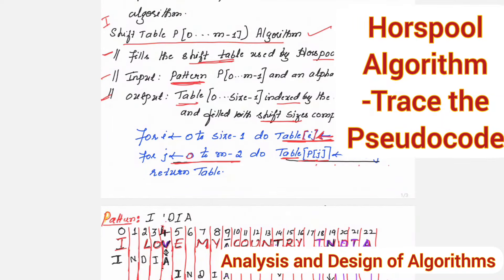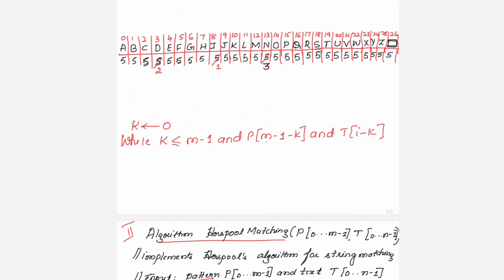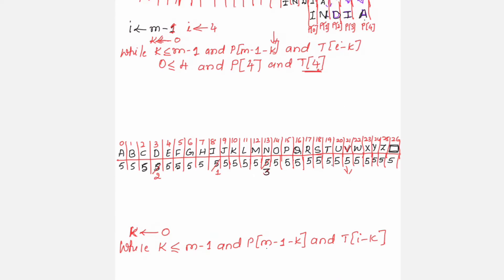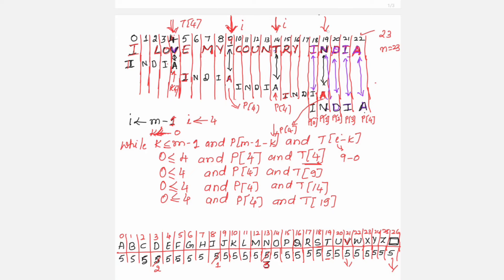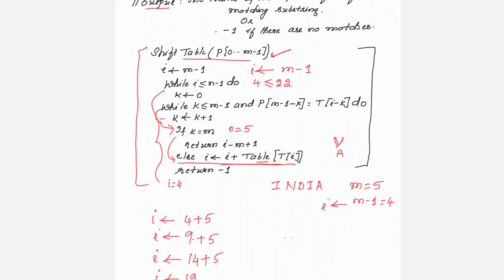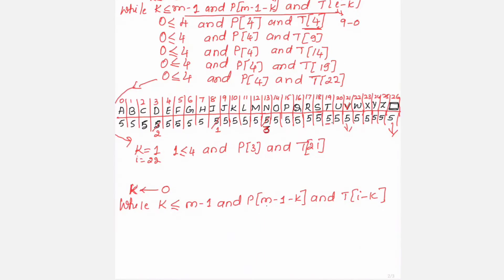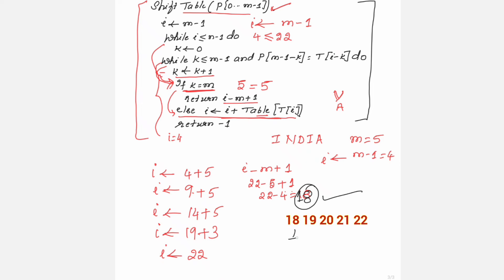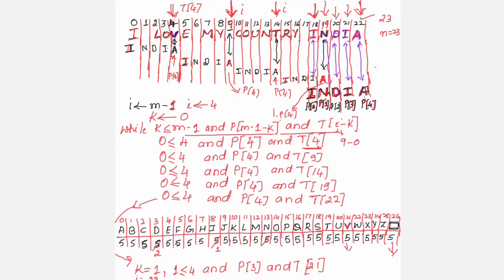Lec40: Trace the Pseudocode- Horspool Algorithm